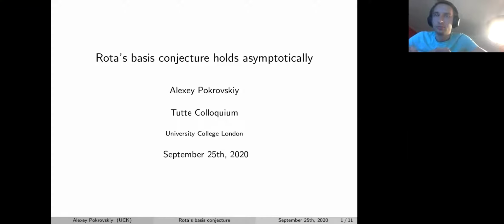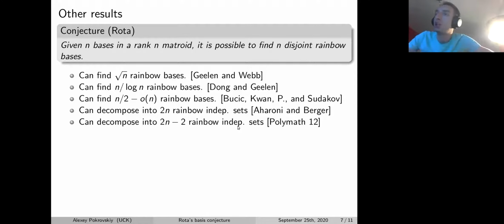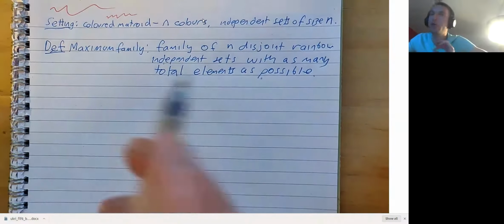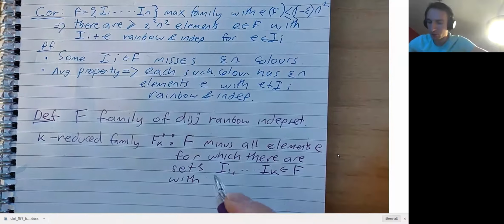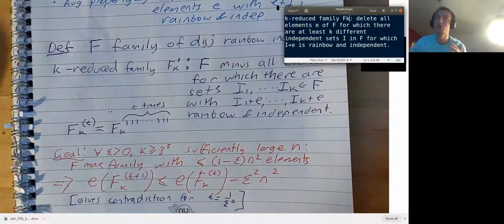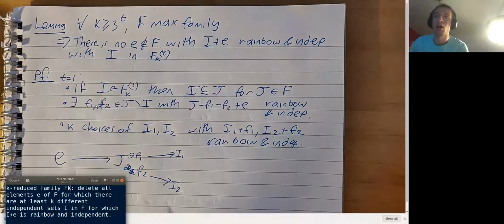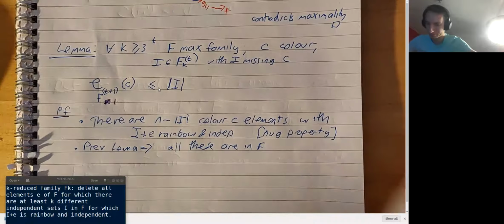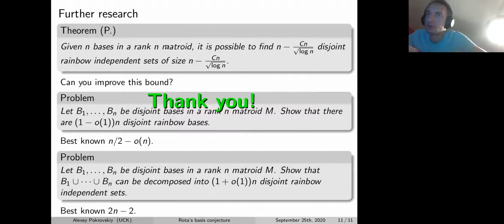20Sept25 Tutte Rota's Basis Conjecture holds asymptotically Alexey Pokrovskiy